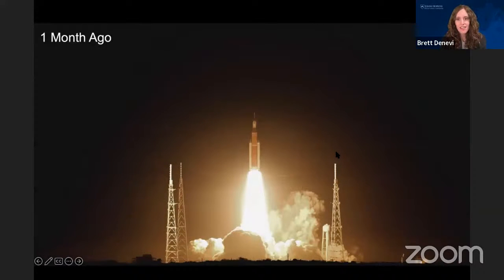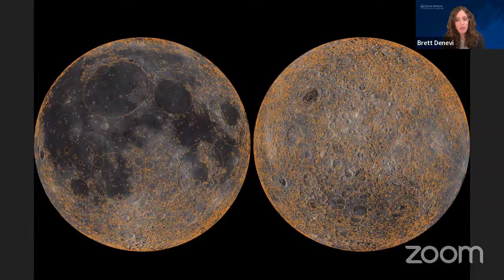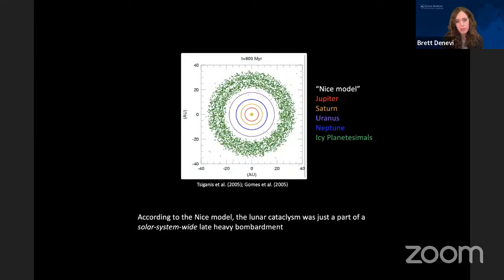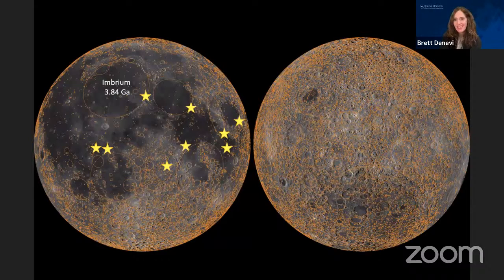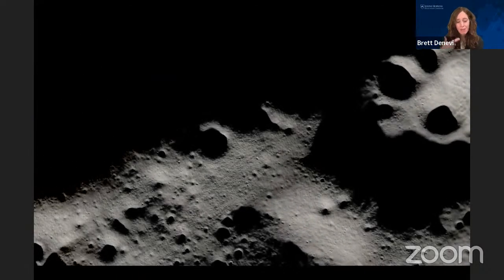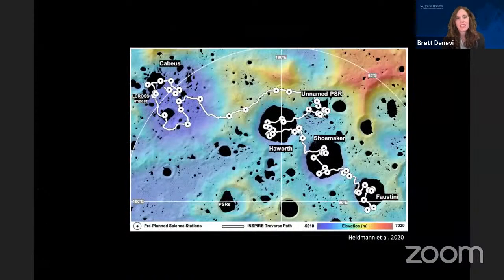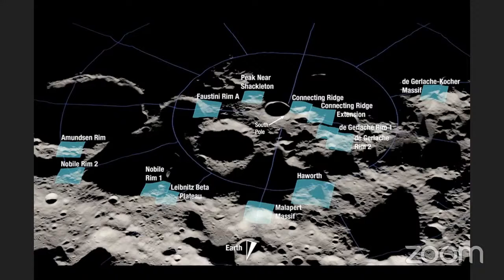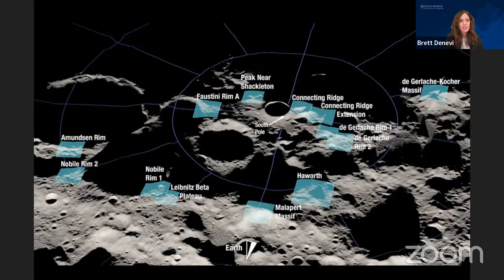WAS December 2022 - Dr. Brett Denevi, Deputy PI for the Lunar Reconnaissance Orbiter Camera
The WAS Pre-Winter Solstice Holiday Party Featuring Dr. Brett Denevi, Deputy Principal Investigator for the Lunar Reconnaissance Orbiter Camera

This lecture will be hosted as a Webinar on Zoom as well as a live stream on our YouTube channel. We encourage you to participate, ask questions and be a part of the live meeting.

Brett Denevi is a principal staff scientist at the Johns Hopkins University Applied Physics Laboratory. Her research focuses on the origin and evolution of planetary surfaces, particularly the history of volcanism, the effects of impact cratering, and space weathering. She has been a member of numerous NASA mission teams including four ongoing or upcoming missions to the Moon: deputy principal investigator of the Lunar Reconnaissance Orbiter Camera, co-investigator on NASA’s ShadowCam instrument on the KARI Danuri orbiter, and co-investigator on Lunar Vertex and Lunar-VISE (to land on the Moon in 2024 and 2026, respectively). Denevi served on the steering group of the recent Planetary Science and Astrobiology Decadal Survey and as Vice Chair for the Panel on the Moon and Mercury, is the science chair of NASA’s Lunar Exploration Analysis Group, and is the recipient of a NASA Early Career Fellowship, seven NASA group achievement awards and asteroid 9026 Denevi was named in her honor.

This is the monthly meeting of the Westport Astronomical Society and we generally introduce our featured speaker around 8:25.